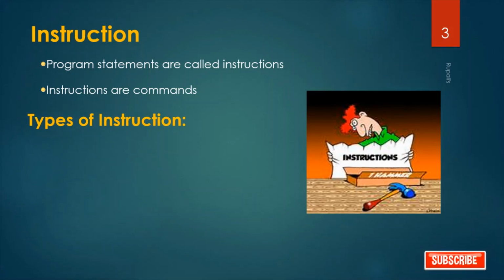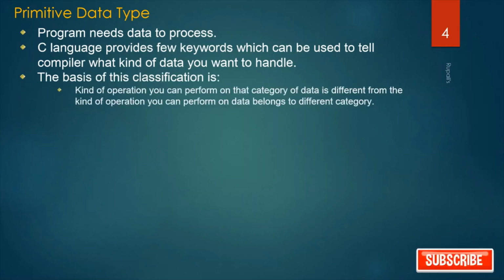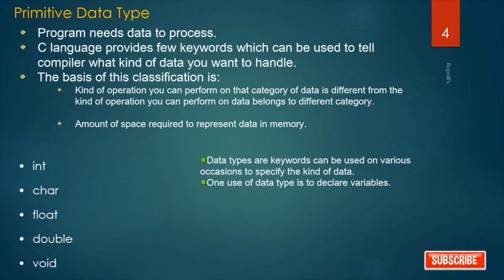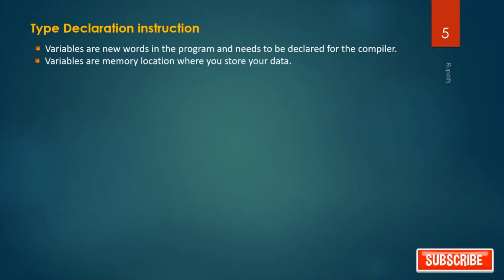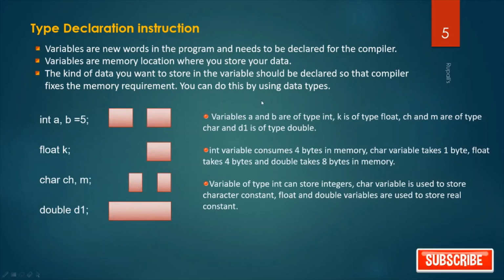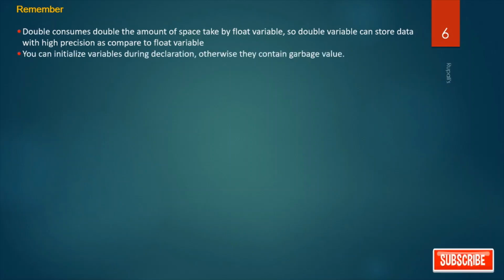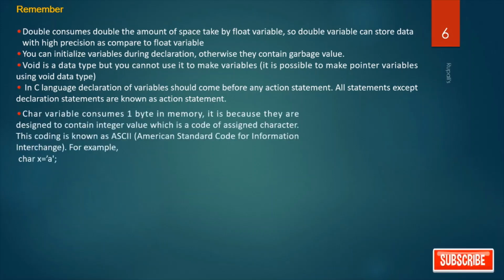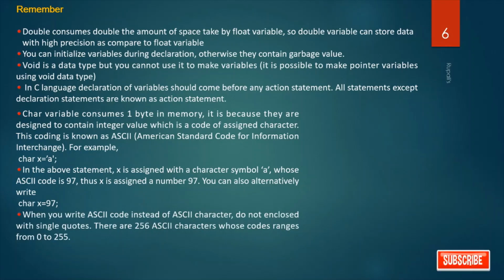💔💔DATA TYPE DECLARATION INSTRUCTION IN C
Primitive Data Type. Type Declaration instruction. exercise